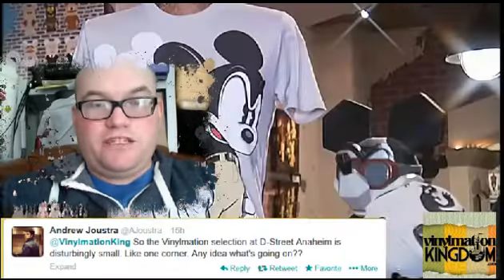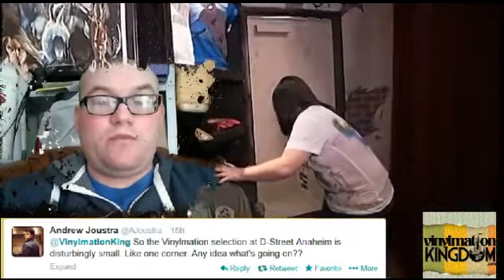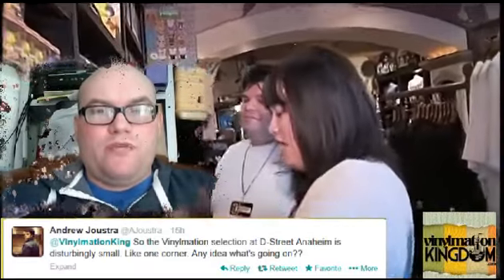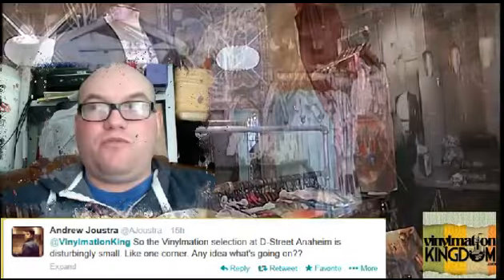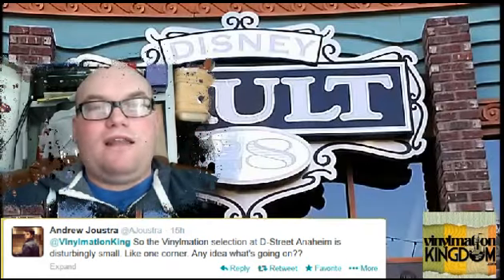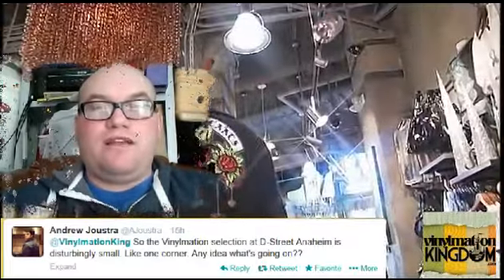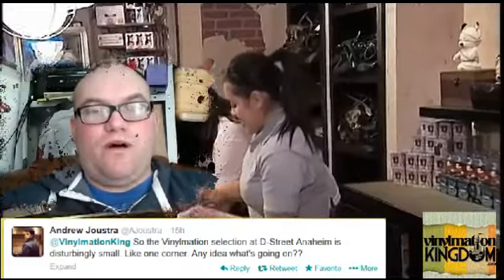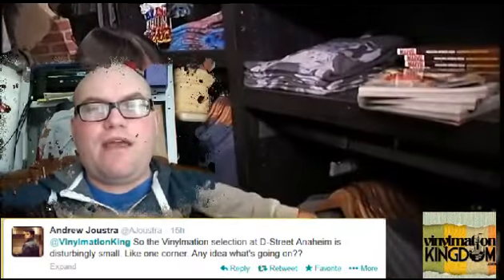What's Going On At D Street With The Vinylmation? - VK Diaries:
In this Video Diary, I answer a question from @AJoustra

@VinylmationKing So the Vinylmation selection at D-Street Anaheim is disturbingly small. Like one corner. Any idea what's going on??

The largest Vinylmation website and network around, featuring Vinylmation News, Reviews, Previews, Columns, Disney Infinity, Pop Vinyls, Funko and much more.